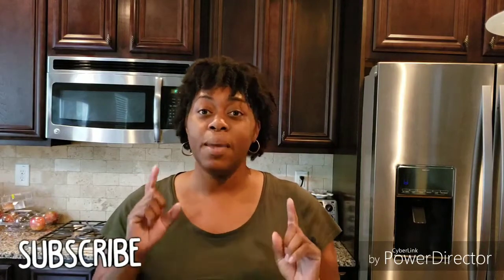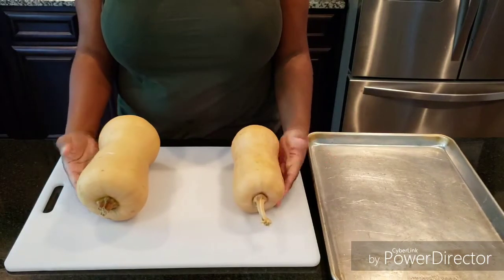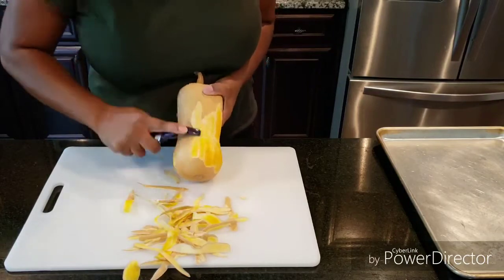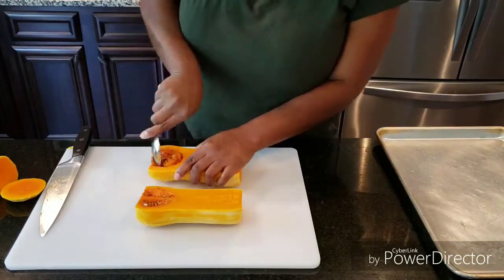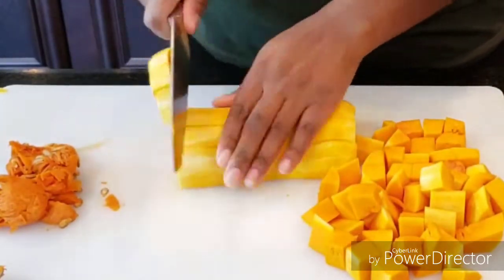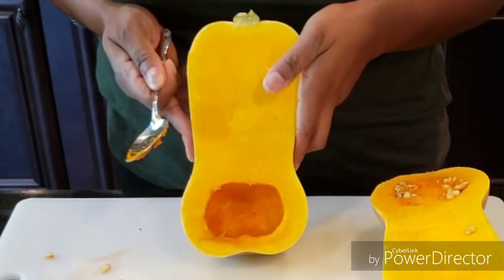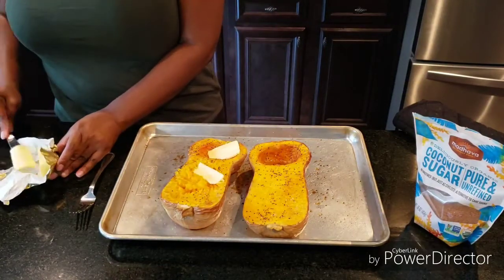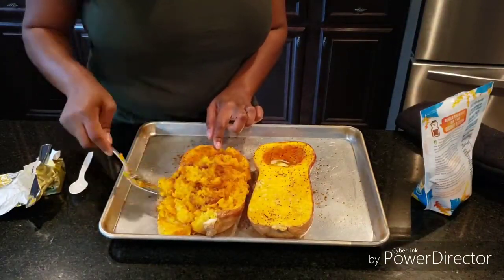Cook With Me | How To Cook Butternut Squash | Shae's Kitchen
Have you been afraid to cook butternut squash because you didn't know how to bust into it?  Well, I have you covered in this tutorial.  Today I will show you how to peel, cut, and roast butternut squash.

Welcome!  I'm Shae and I love God, family, food, planning, & stationary.  I have an amazing husband and 2 beautiful children Harrison and Kendall.  In the past, I posted traditional southern meals (you know the unhealthy but oh so good ones), but now I am on a journey to a healthier life.  Join me on my journey to a healthier lifestyle...One Day And One Meal At A Time.  Also, join along if you are a beginner cook, I do my best to guide you along and teach you how to cook these meals at home.  I would love for you to follow along with me!